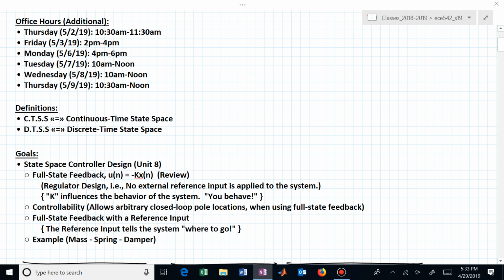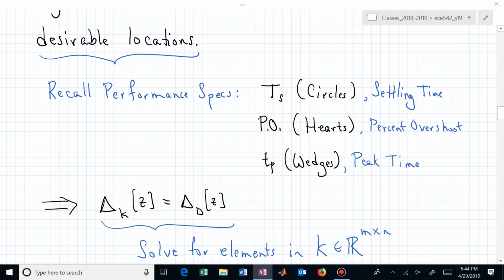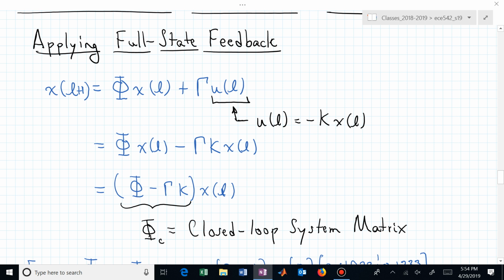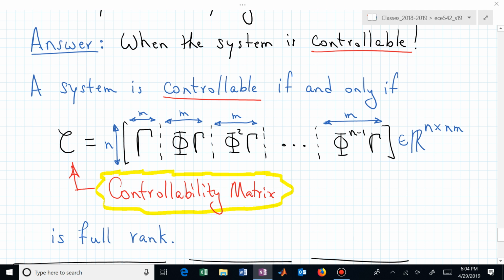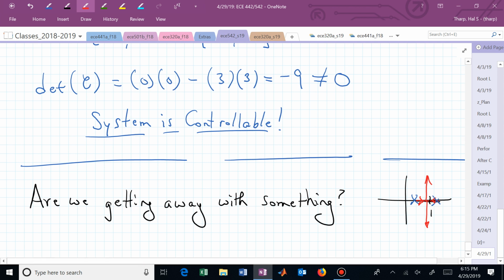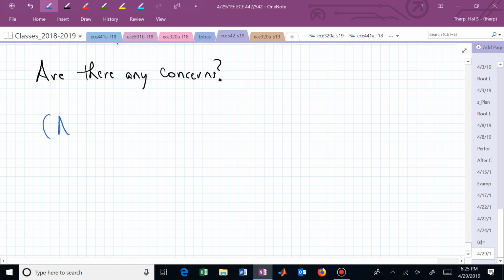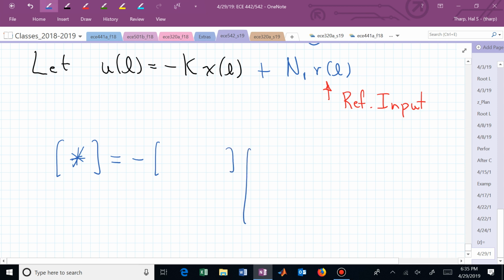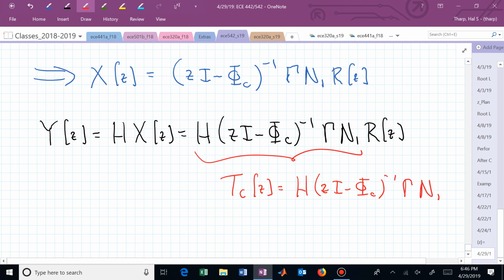ece542_04_29_2019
Video 8.2: Full-State Feedback with Reference Input.